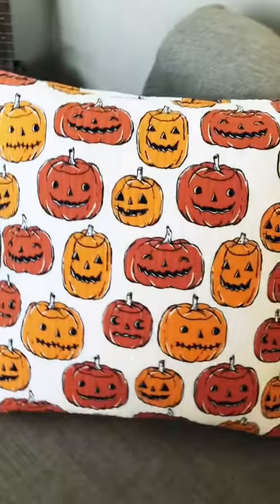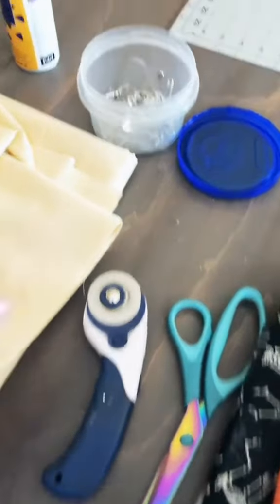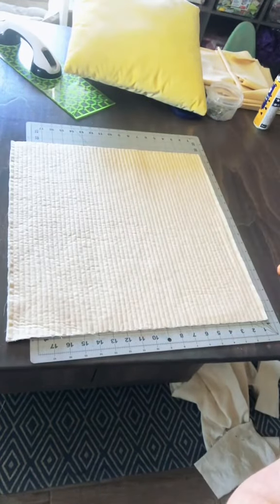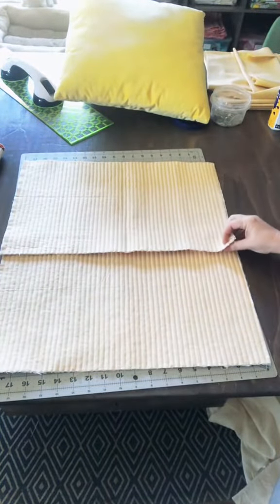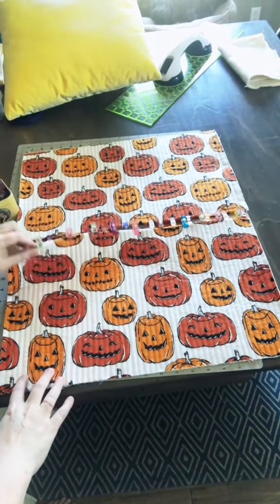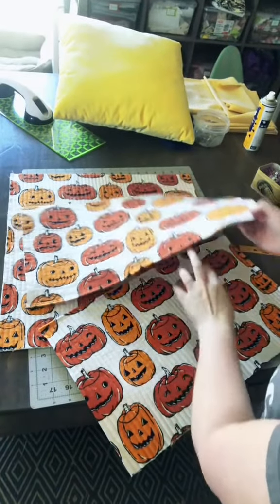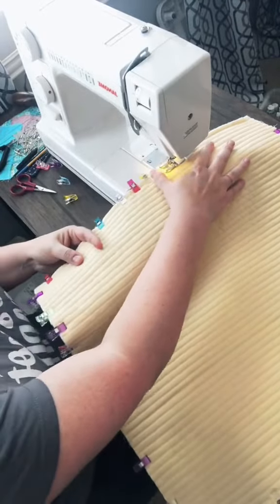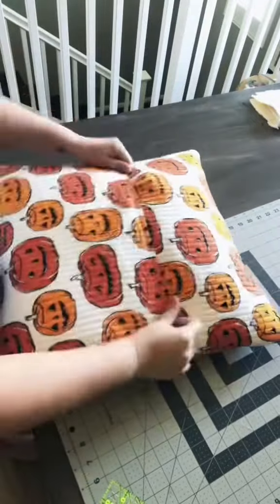Quilted Pillow Covers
Learn how to make beginner friendly quilted pillow covers for every holiday with this simple tutorial from Ellie the Quilter!